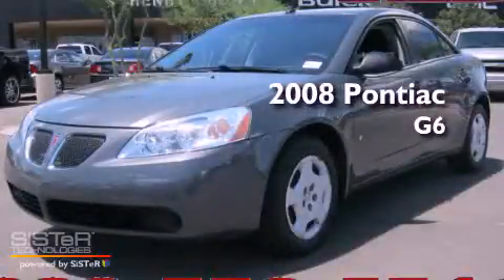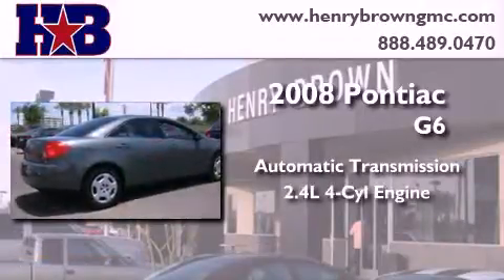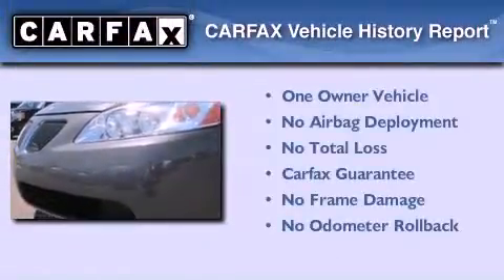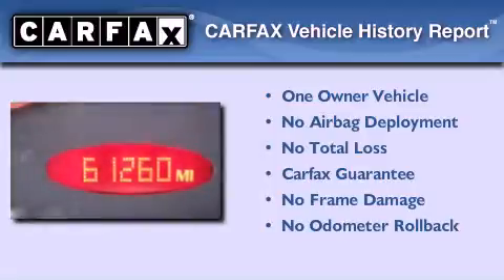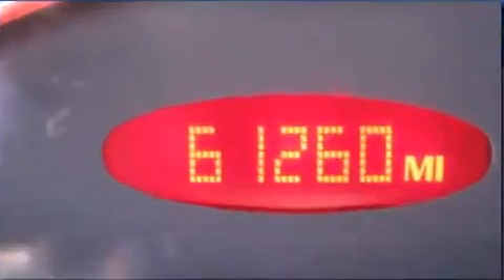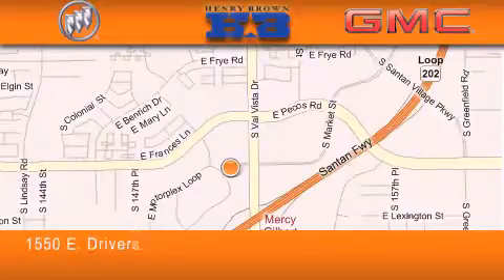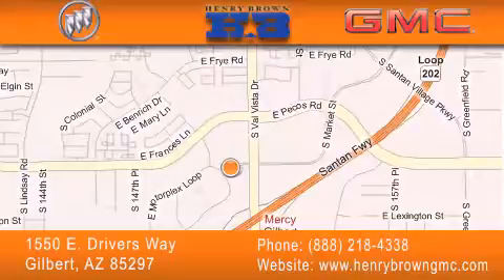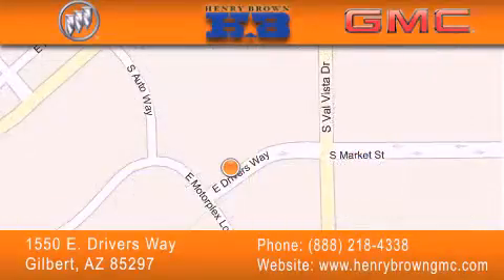2008 Pontiac G6 Tempe AZ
Year : 2008

 Make : Pontiac

 Model : G6

 Engine : 2.4L I4 MFI

 Trans . : Automatic

 Exterior : Gray

 Miles : 61,260

 Interior : Charcoal

 Stock : 1B436A

 1550 E. Drivers Way